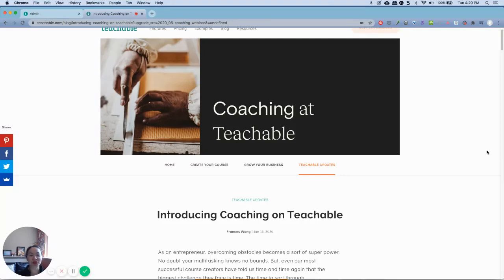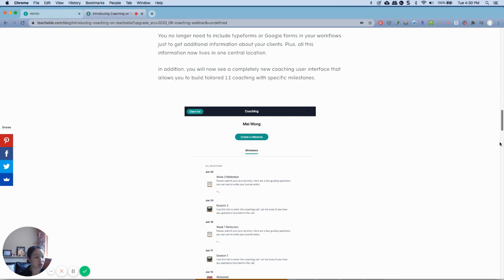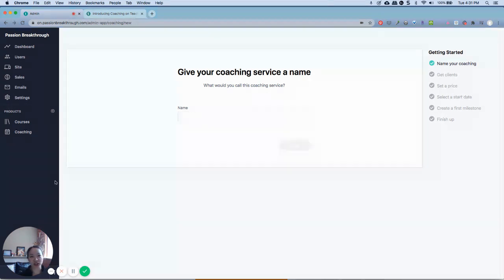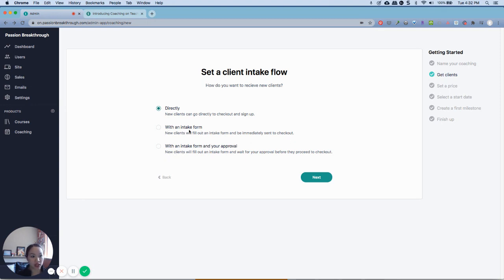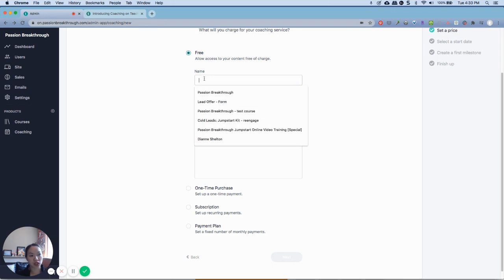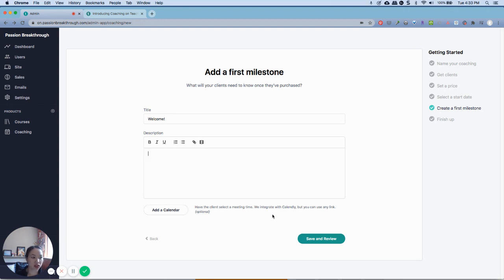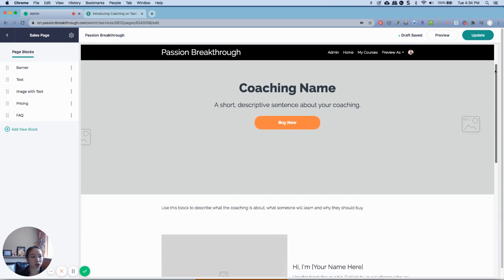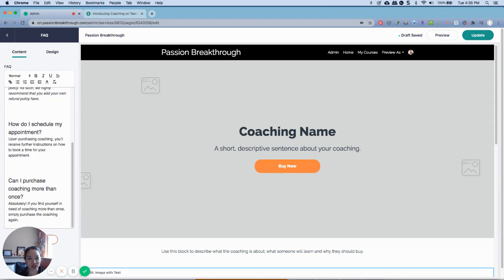How to Create a Coaching Service using Teachable (Step-by-step tutorial) [🔥 NEW FEATURE 🔥]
In this video, I'm sharing all about how to use the brand-new feature from Teachable to add a Coaching service for your online business.

Teachable is a leading platform in the online course space and they are continually expanding their features. It's an affordable and expandable solution. They also have a free version as well.

Big name content creators like Pat Flynn,  Melyssa Griffin, and many more!
At the time of this post, my business content is hosted at Teachable as well.

Get a copy of my 4-Step Passion Breakthrough Jumpstart Guide to help you get started on those ideas and pursue that passion you've been dreaming of!